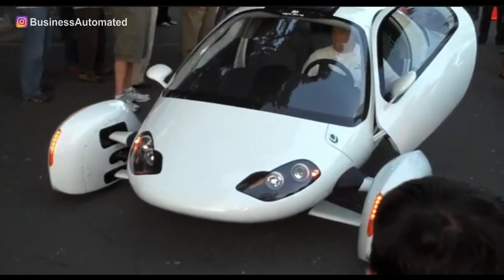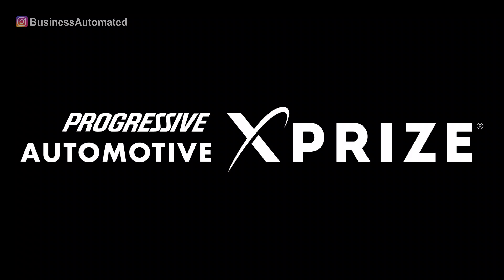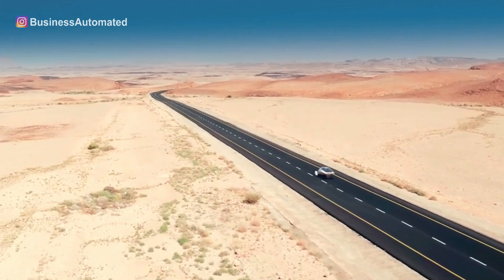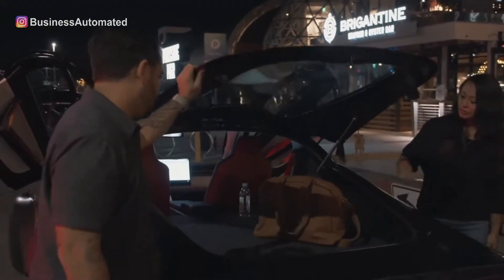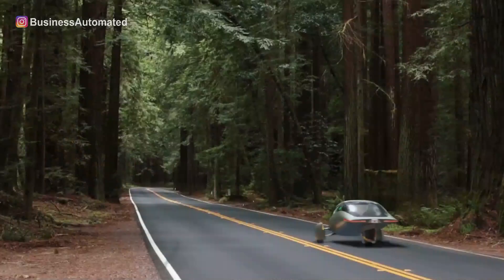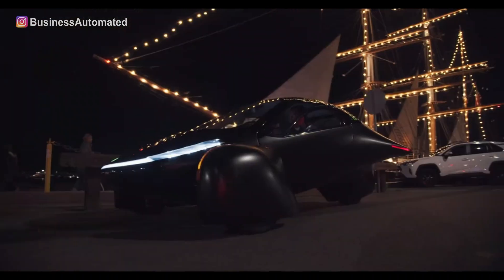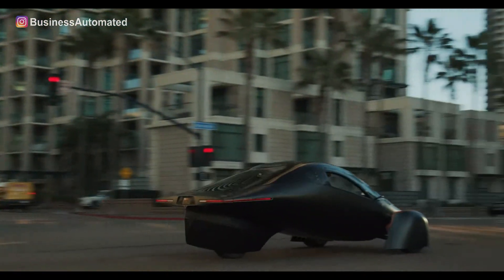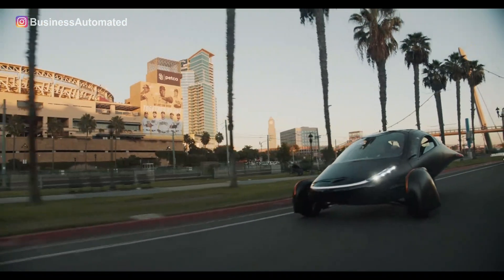MORE EFFICIENT than Tesla?! Introducing APTERA: Never Charge Solar Electric Vehicle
MORE EFFICIENT than Tesla?! Meet APTERA: "Never Charge" Electric Vehicles. Potentially the most efficient solar electric car ever made!

Related #1 Best Seller Products You Can Buy on Amazon 👇👇👇
✅ 100% Best 120+ Piece Roadside Toolkit
✅ 100% Best Car Care Kit in the market
✅ 100% Best Portable Detailing Vacuum
✅ 100% Best Laser Radar Detector w/ app

Business Automated is a growing Youtube community for avid car enthusiasts, new electric vehicle movement supporters, and people interested in the business of automobile manufacturers. We are passionate about delivering daily auto content and the freshest news on electric vehicle companies! Aptera has launched. The time is now. The future is here. Aptera has launched. Aptera Motors has introduced the first solar electric vehicle (sev) that requires no charging for most daily use and boasts a range of up to 1,000 miles per full charge, shattering industry performance achievements to date. Aptera leverages breakthroughs in lightweight structures, low-drag aerodynamics and cooling, material science, and manufacturing processes to deliver the most efficient vehicle ever made available to consumers. Aptera's Never Charge is built into every vehicle and is designed to harvest enough sunlight to travel over 11,000 miles per year in most regions. Aptera is back. It's a very different beast. And we just put $100 down. Here's why. The Aptera three-wheeled electric car first broke cover more than a decade ago. Then it suffered the same fate as many startups at the time, with the firm declaring bankruptcy in 2011. This ev startup looks very Promising: Aptera Motors. interior new 2021 Aptera EV - solar electric vehicle / prices & specs / features & details / driving. pricing Aptera solar electric vehicle $25,900 - $46,900+ depending on range and options. New Aptera EV 2021 video interior and description. Aptera paradigm unveil - the electric car that doesn't need charging. Aptera Motors announced it has introduced the first solar electric vehicle that requires no charging for most daily use and boasts a range of up to 1,000 miles per full charge, shattering industry performance achievements to date. Aptera leverages breakthroughs in lightweight structures, low-drag aerodynamics and cooling, material science, and manufacturing processes to deliver the most efficient vehicle ever made available to consumers. Meet Aptera ev | the most efficient car ever (1600km range) | beat this, tesla! Aptera Motors formally announced its comeback to the world yesterday and began taking reservations for its three-wheeled ev that is capable of going 1,000 miles per charge with the largest battery option. The company also states that the solar roof can add up to 40 miles of range to the battery per day, which will allow some low-mileage owners to be able to drive the vehicle without ever having to plug it in. This car has the biggest autonomy in the ev world, beating Tesla. Aptera ev overview - starting at $25k with built-in solar! World’s First never charge solar electric vehicle Aptera.